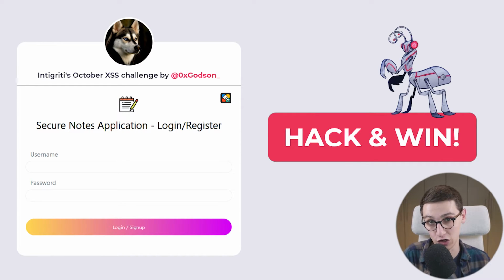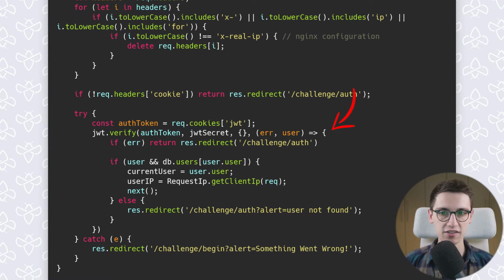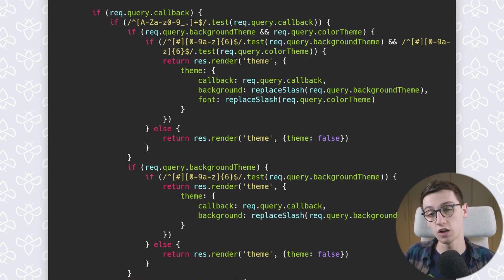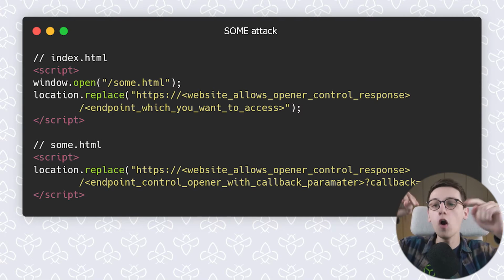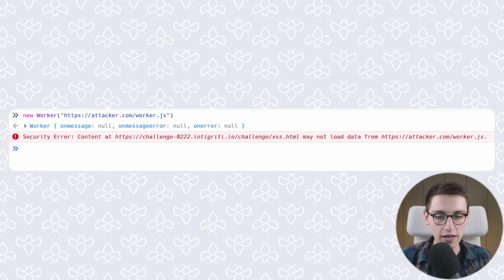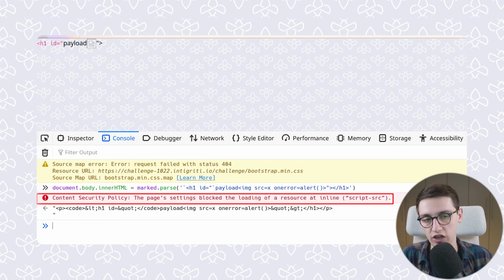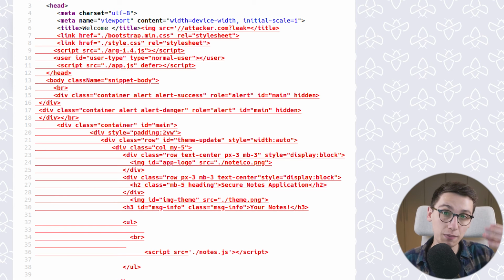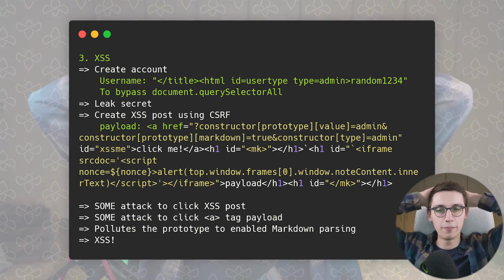CSRF/Markup Injection/Prototype Pollution/SOME/Cookie Toss?! Solution to October '22 XSS Challenge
🏆​ The official writeup for the October '22 XSS Challenge

🐱‍💻 Can't get enough of these challenges?

00:00 Introduction
01:45 CSRF?
06:35 Themes
13:20 Cookie tossing
15:00 SOME attack
19:05 Leaky secret
23:50 XSS?
30:05 Leaky nonce
32:45 Exploit